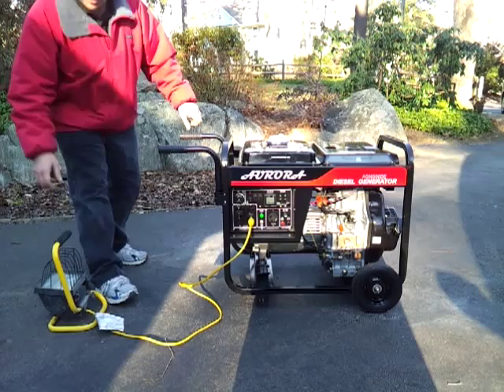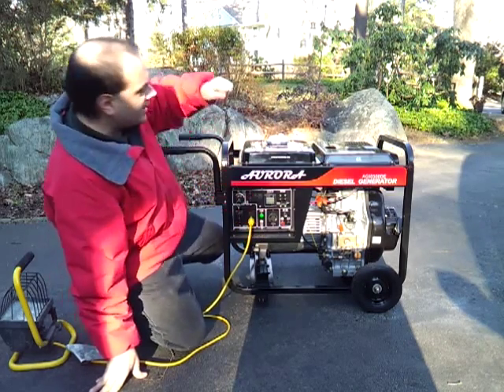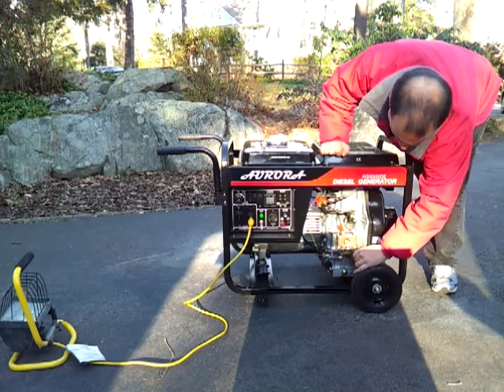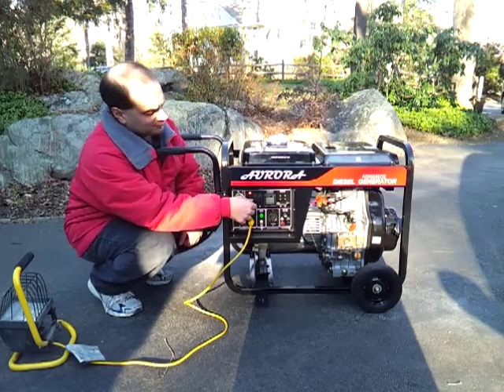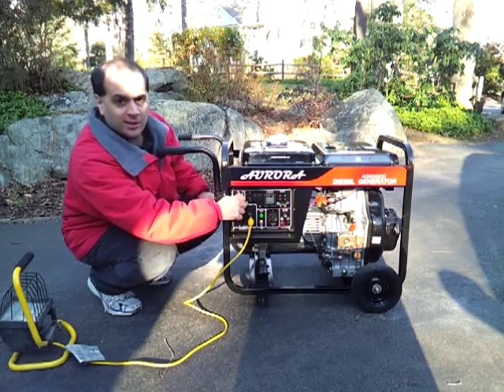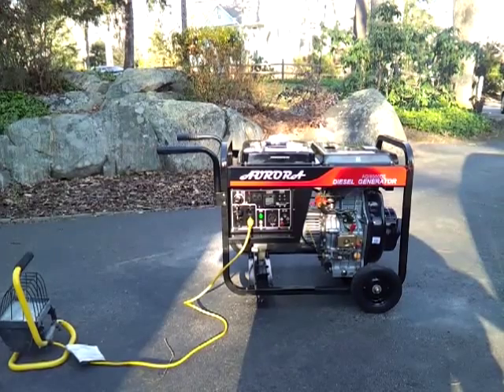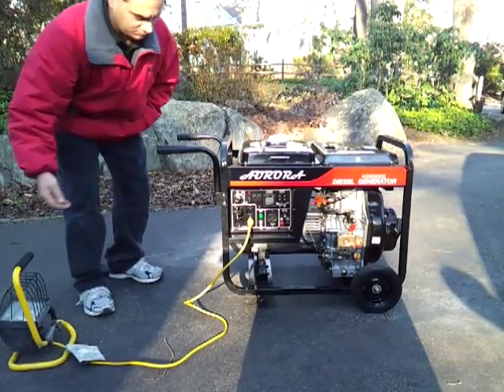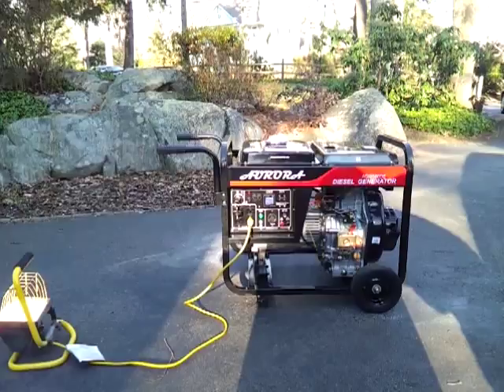Cold startup of Aurora AGI6500DE diesel generator